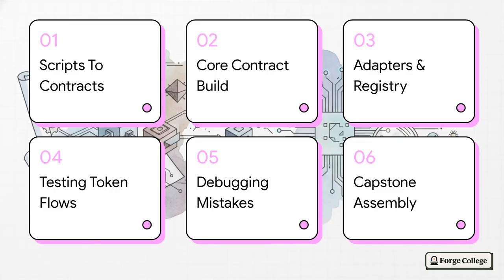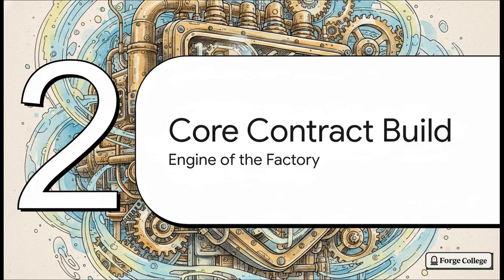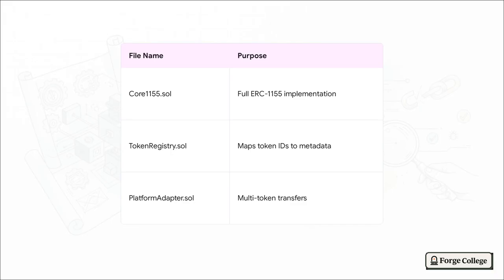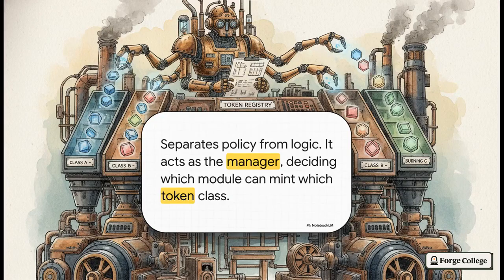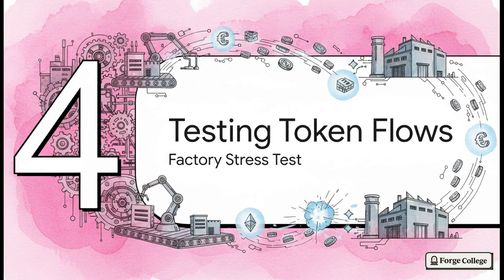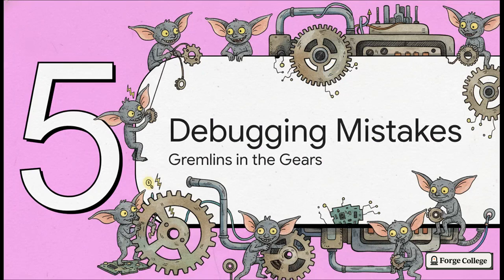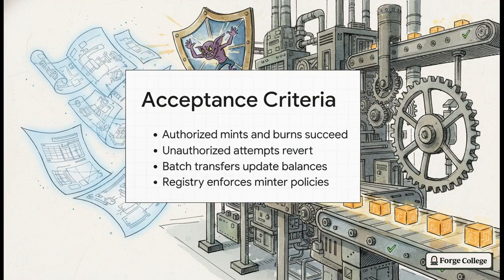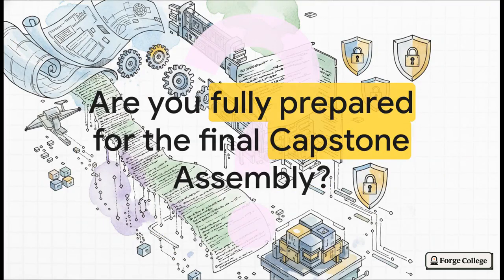ERC-1155: Core and Platform Integrations — Forge College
Why build a full ERC-1155 platform now? Multi-token standards power marketplaces, custodial flows, and composable NFTs — but designs must be converted into secure, testable contracts before production.

In this guided build you will implement a production-ready ERC-1155 core contract with safe mint, batch mint, safe burn, and batch burn operations that follow a concrete module specification. You will integrate role-based permissions so only designated minters and platform operators can act on specific token classes, and you will write unit tests asserting those boundaries. You will also build two minimal platform components: a Token Registry that maps token classes to metadata and minting permissions, and a Platform Adapter that demonstrates cross-component multi-token transfers while asserting ownership and emitted events. The exercise emphasizes test-driven validation and preserving security invariants (access control, reentrancy boundaries, and event semantics).

Advanced Solidity engineers and blockchain architects who already understand ERC-1155 basics, smart contract testing, and threat modeling. Expect to use unit testing tools (Hardhat, Foundry, or similar) and to iterate on repository scaffolds and tests.

- Implementing Core1155.sol with safe mint, batch mint, safe burn, and batch burn
- Role-based access control patterns for minters and platform operators
- TokenRegistry.sol: token class metadata and minting permissions mapping
- PlatformAdapter.sol: cross-component multi-token transfer flows and event assertions
- Test-driven validation: unit tests to verify mint/transfer/burn flows and security invariants
- Security considerations: reentrancy boundaries, privileged roles, and audit-ready checklists

Ready to build the artifact: code, tests, and a short README that feeds into the capstone assembly. Learn by doing and produce a verifiable increment you can reuse or audit.